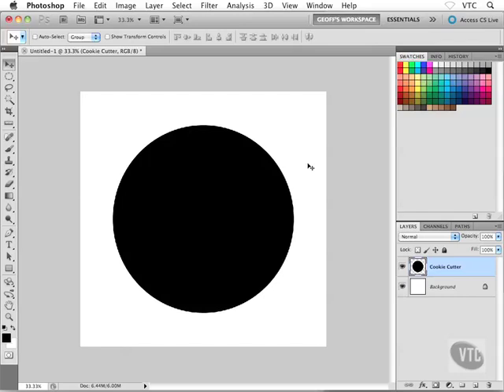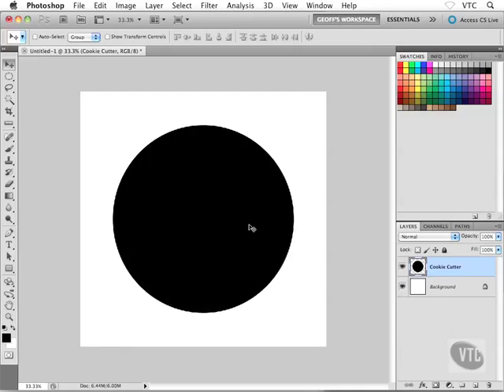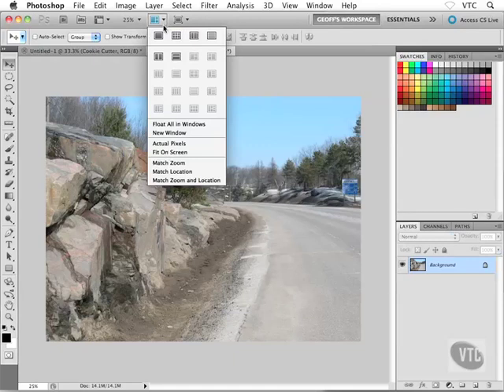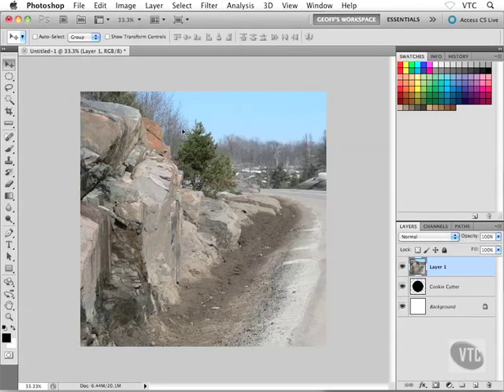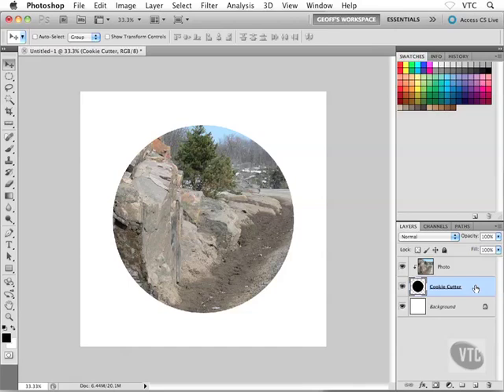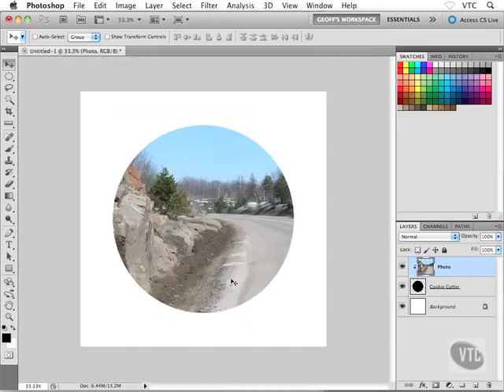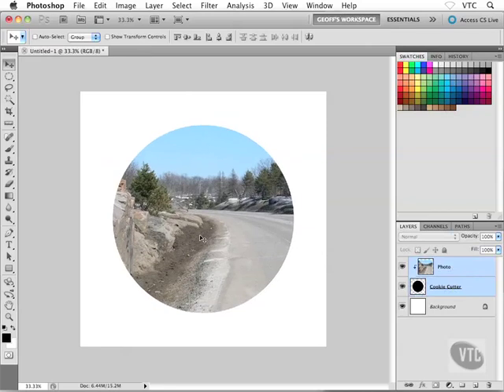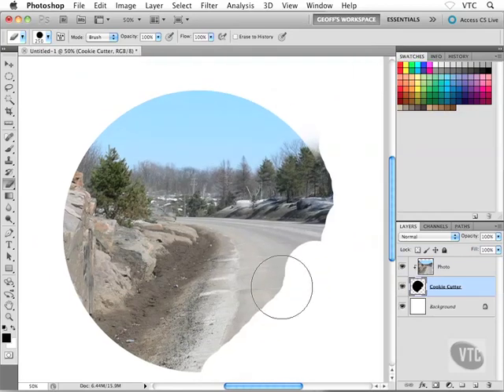0715 Clipping Group Basics